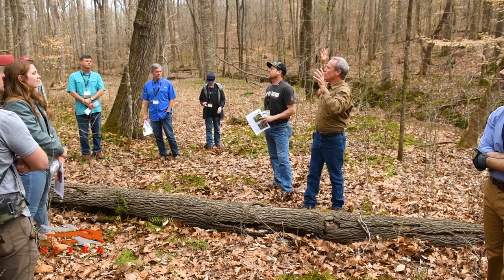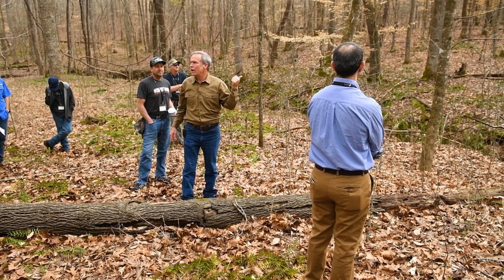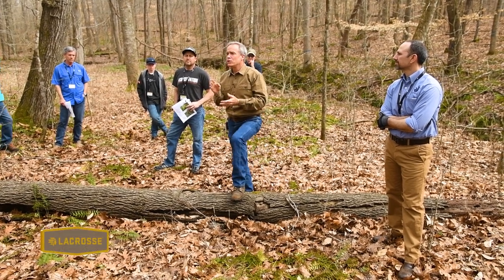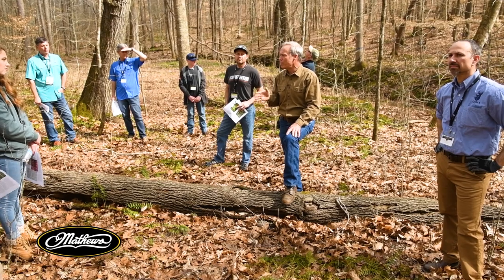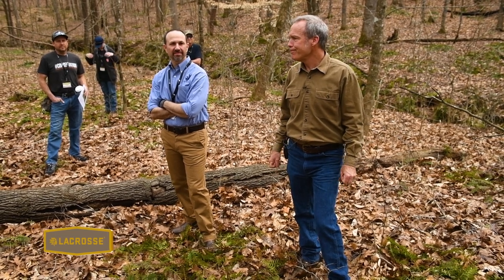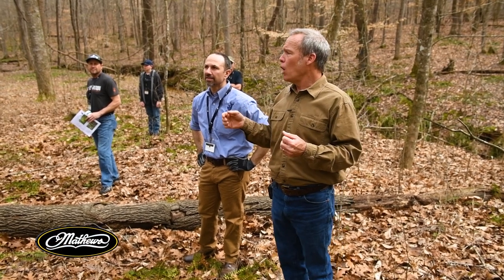Forest Stand Improvement With Dr. Craig Harper LIVE SEMINAR | PART 3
Part 3 of our live seminar with Dr. Craig Harper on Forest Stand Improvement!

In this three part series, Dr. Craig Harper breaks down how to manage a stand of woods for better habitat and forage, specifically for whitetail deer. Most land managers tend to focus on what they can do in their fields for deer and other wildlife, things like, planting food plots, trees, leaving standing grain, putting in CRP among other things. But, what if we told you your timber stand can produce almost as much tonnage per acre as a soybean food plot, while improving the cover? Well it can! And the best part is, it's essentially free! Just a little bit of planning and sweat equity and you can drastically improve the woods on your property!

** PRODUCTS & GEAR WE TRUST **

LaCrosse Boots

Buck Knives

Yeti Coolers

Sitka Gear

Reconyx Cameras

Whitetail Institute Seed

**OUR CAMERA GEAR SETUP**

Nikon z7 Body –

Nikon 24-70 F2.8 Lens –

**Chestnut Hill Outdoor Products**